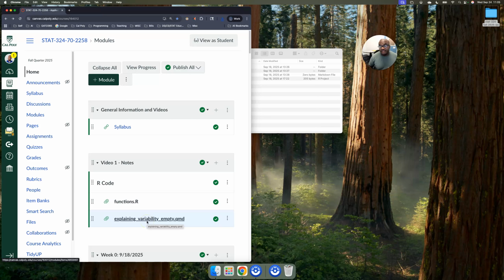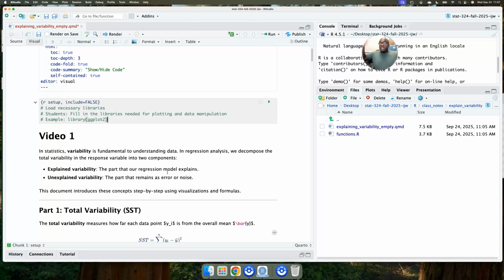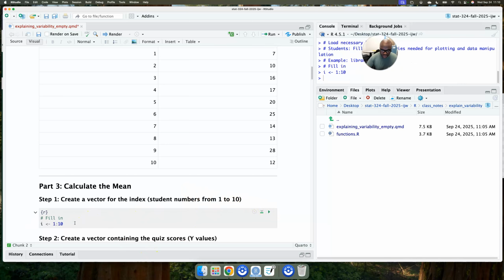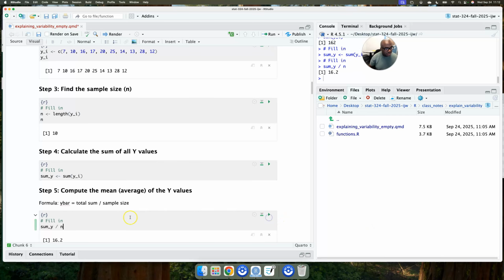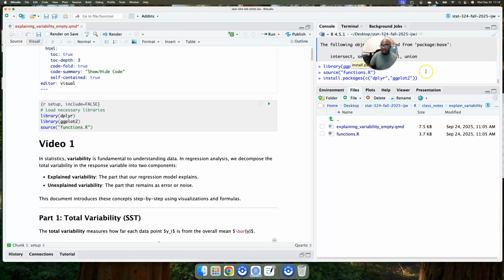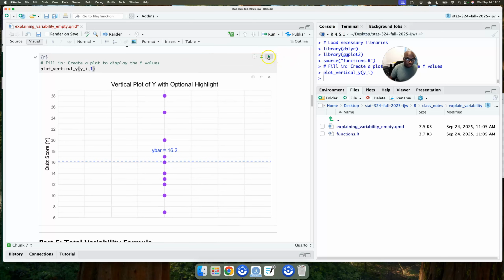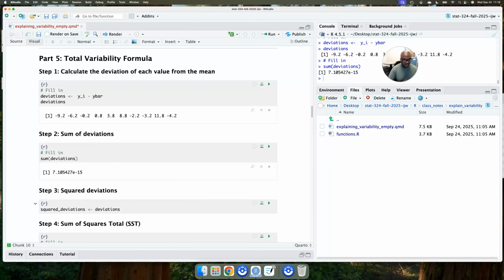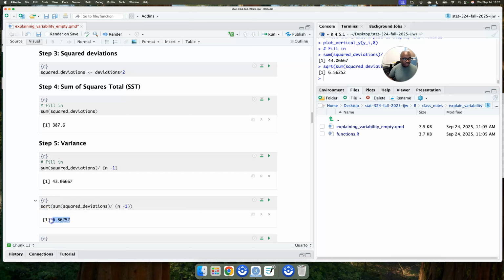Video 1: Sums of Square Total